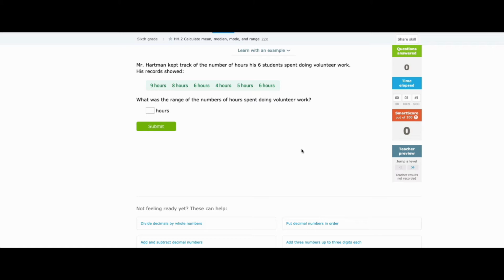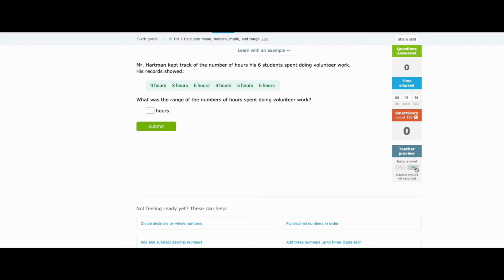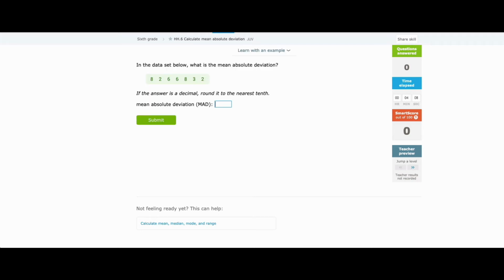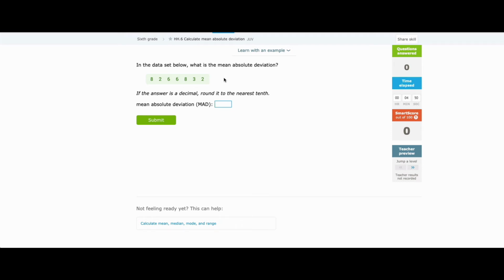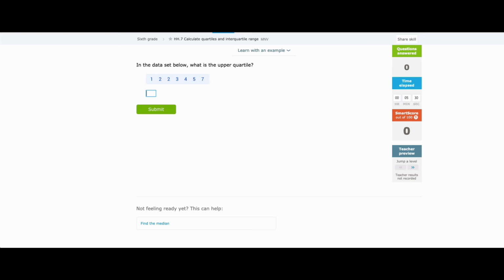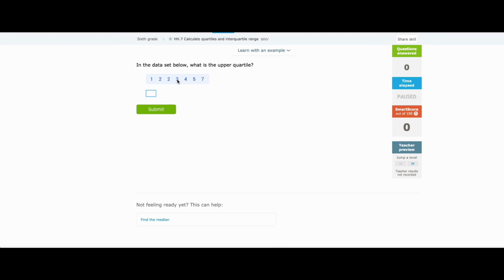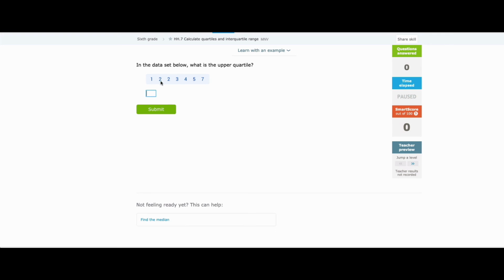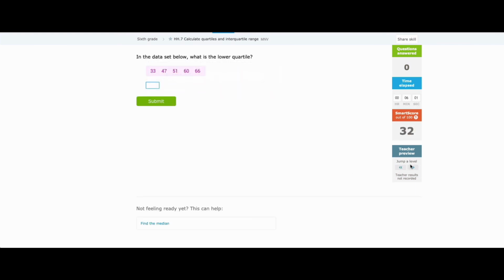Data and Statistics Wrap Up Video